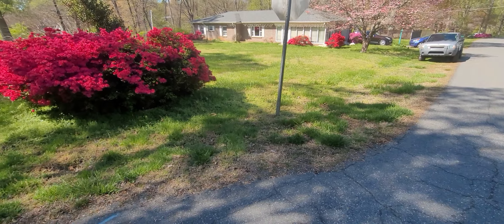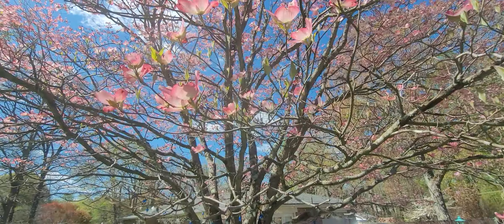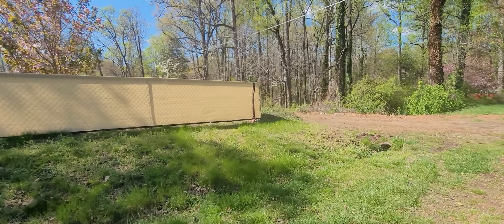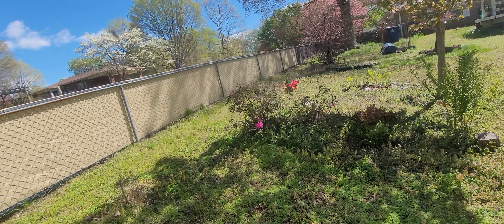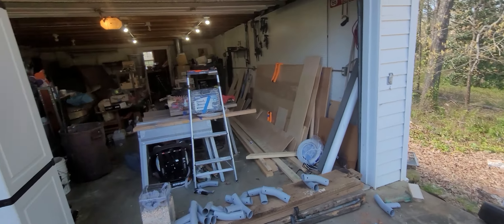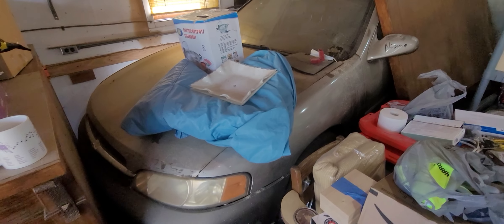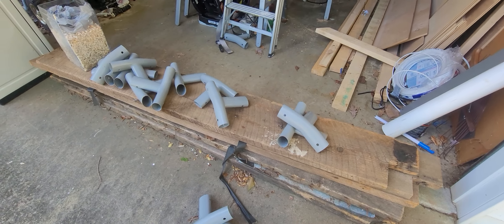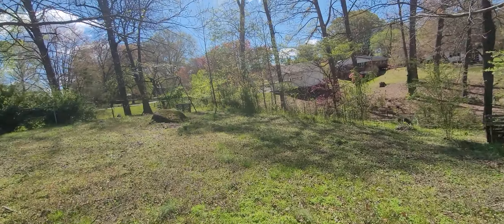JR House tour 2022